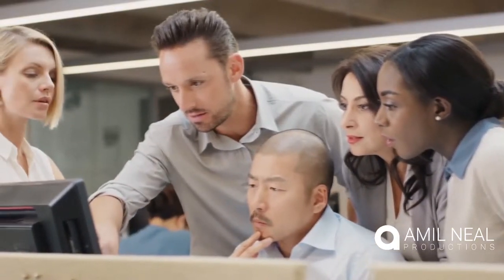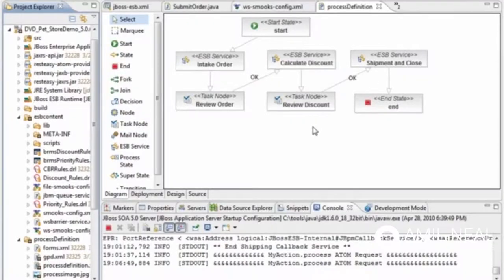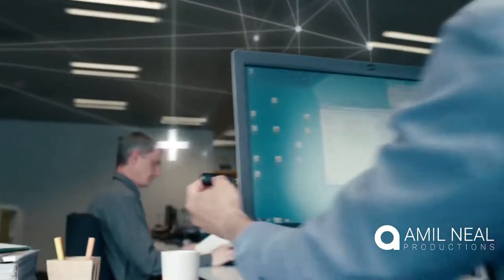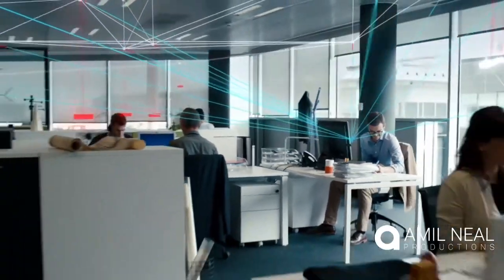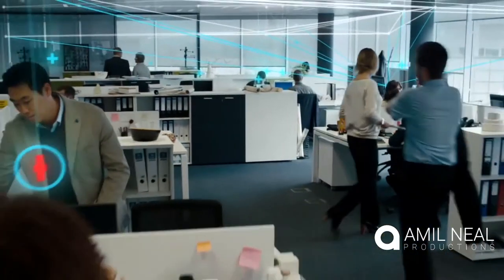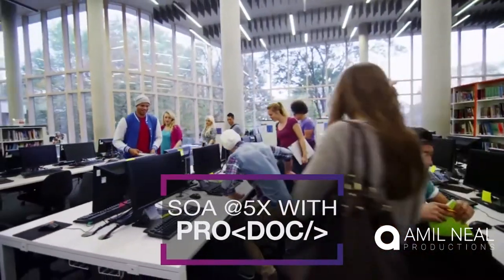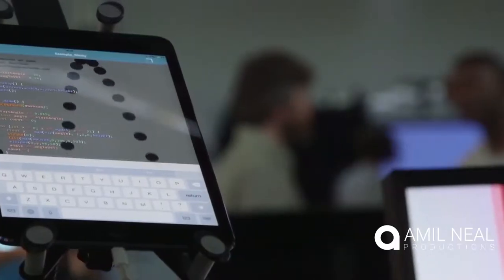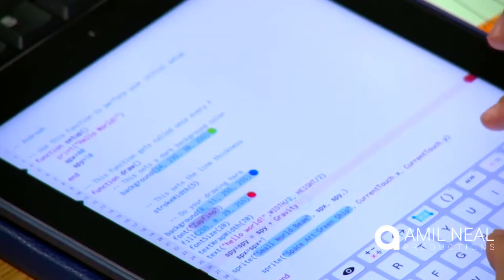Web Application promo video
Providing everyone with professional quality motion graphics, graphic design, visual effects, web design & development since 2010

What Can We Design For You?
In short, the answer is anything and everything. It doesn't matter on which media, be it paper, screen, or cars/vans, We can make a professional design that will make your message stand out. Here's a short list to give you some ideas:

· Motion Graphics
· Graphic Design
· VFX
· Web Design & Development
· Web apps
· Videography & Photography